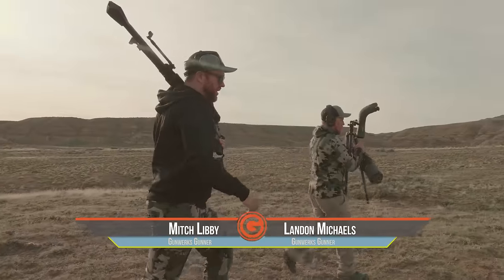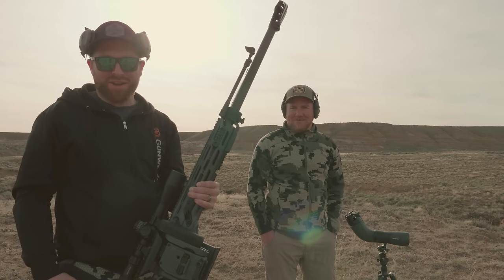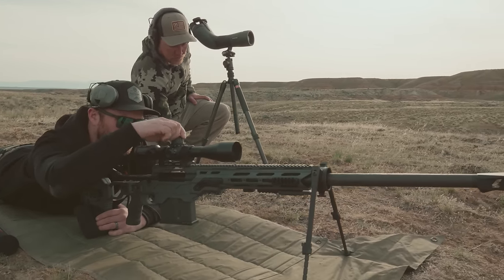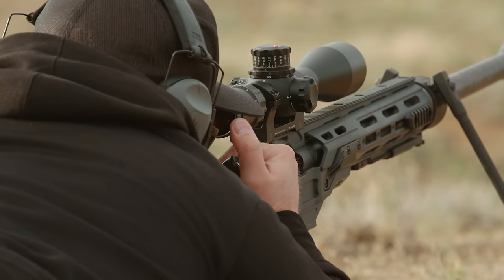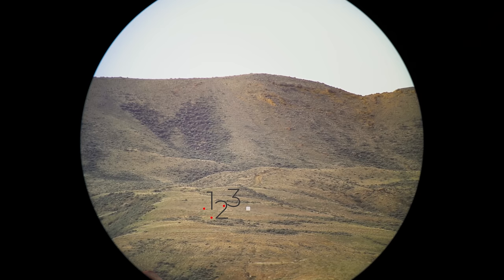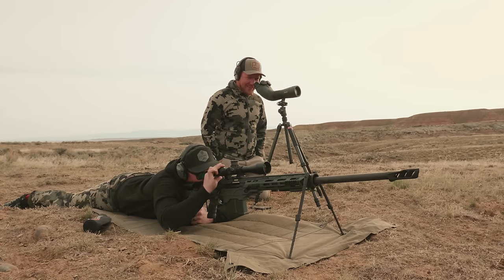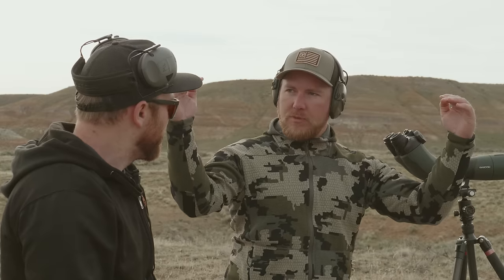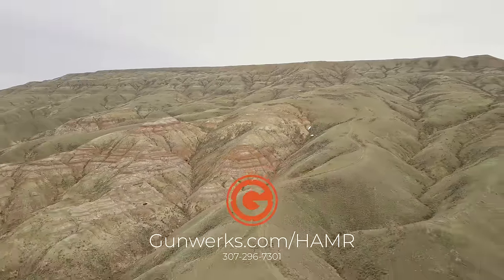2 Mile Triumph | Gunwerks HAMR 2.0 Strikes at 3,525 YARDS!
The Gunwerks HAMR just got an upgrade! Introducing the HAMR 2.0 with a 30 " carbon wrapped barrel. Mitch Libby demonstrates its capabilities at 2+ miles. 3525 yards is no easy task with over 558 feet of drop and 30 feet of wind correction the HAMR 2.0 strikes.